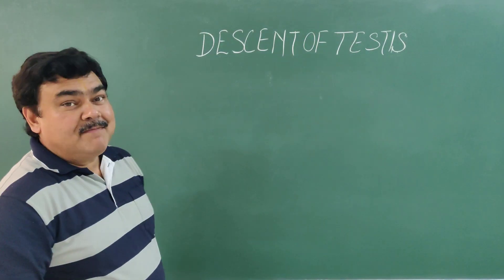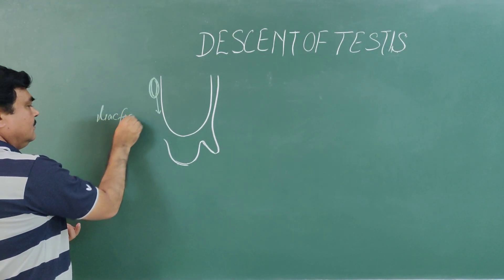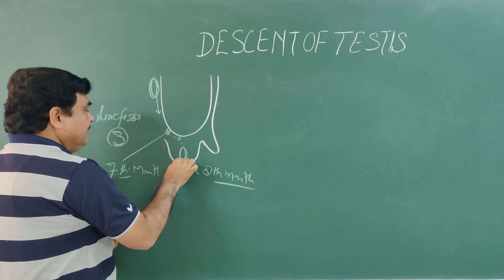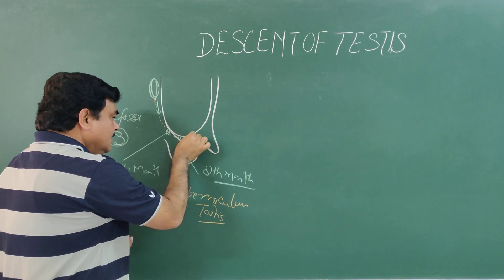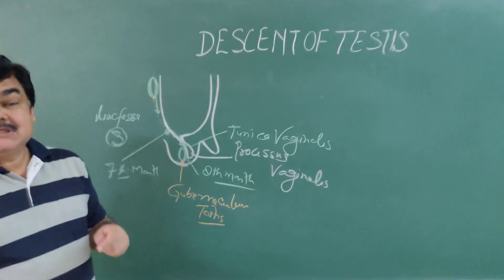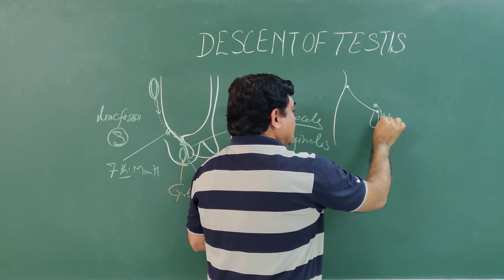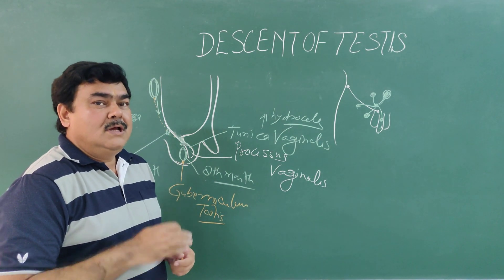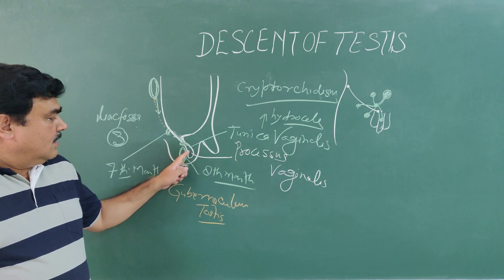Descent of testis by Dr A K Singh